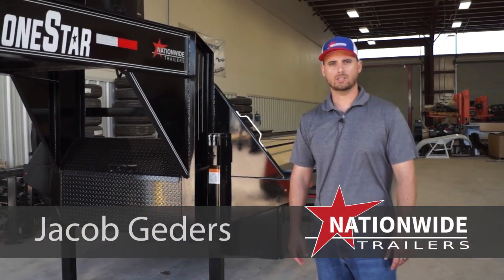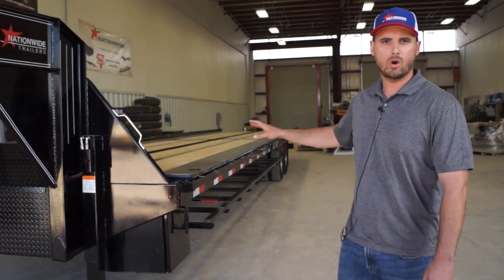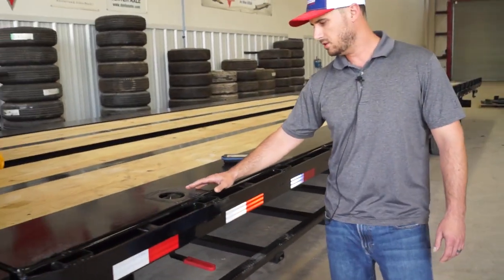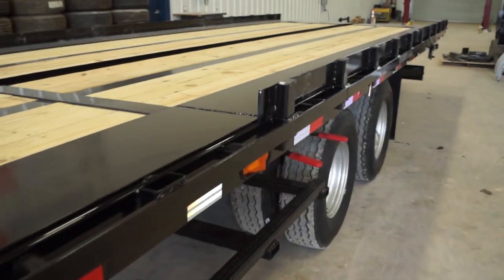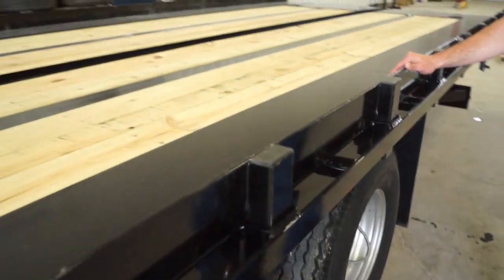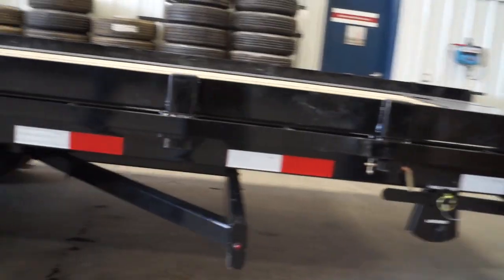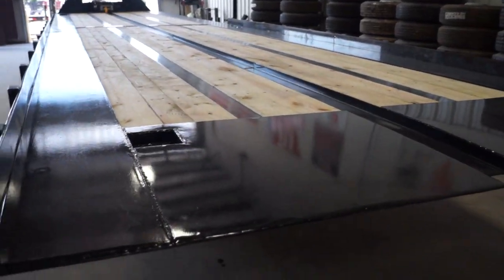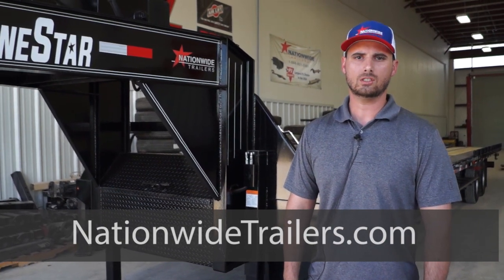40' Tilt Trailer Container Hauler | Nationwide Trailers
The 2019 Lonestar 40' hydraulic full tilt container trailer is a great versatile option for hauling hotshot freight as well as equipment. Learn about its many useful features and then come visit our Nationwide Trailers lot or online at nationwidetrailers.com to get one for yourself!

Transcript
Hey I’m Jacob Geder over here at Nationwide Trailers, Houston Texas. Today we’re taking a look at this Lonestar 40 foot gas-powered hydraulic full tilt trailer, primarily used for containers but this is the most versatile trailer we have. You can haul standard hotshot freight with this. You can do equipment with it as well. It is a full gas drive unit – it’s got the Honda motor up top with the diamond plate shield to protect the motor.

It’s a 19-pound I-beam and it has a locking front toolbox up front with the heavy duty lock. Right here we have the hydraulic jacks, and all the hydraulics are run off this wireless remote here as well as your Warren 18,000 pound hydraulic winch. Again, all wireless functions on this trailer.

This customer also opted for the container locks -- a twist lock system. To lock down your trailers you have a full length step running down this trailer, coming down the side this equipped with 14-ply tires. Here we have the Cateye tire pressure monitoring system. You have 20 feet of removable guide rails here so that your container transitions smoothly on and off the trailer.

And coming around the back, this is a hydraulic operated rear bumper. So as you tilt the trailer up, you’re going to need to have the hydraulic bumper sucked all the way in and for transport it’s going to need to go all the way out. It does have the knife-edge approach on the back as well and then your full-length channel for the cable on the warren winch.

This is the Lonestar 40 foot full tilt trailer – the most versatile trailer we carry on our lot. You can use it for general hotshot freight, and for hauling equipment as well. Come see us in Houston Texas – Nationwide Trailers.